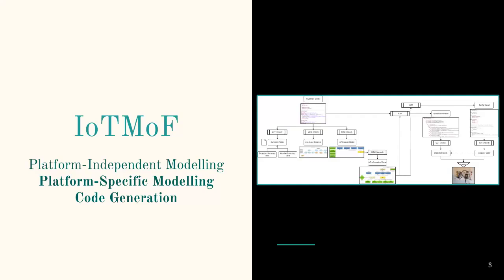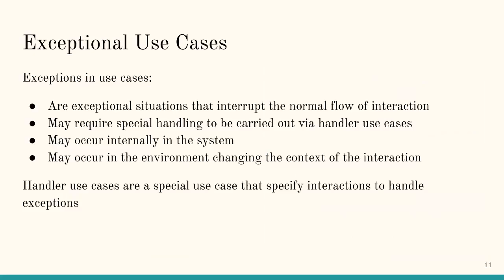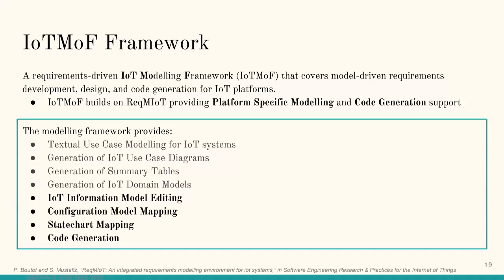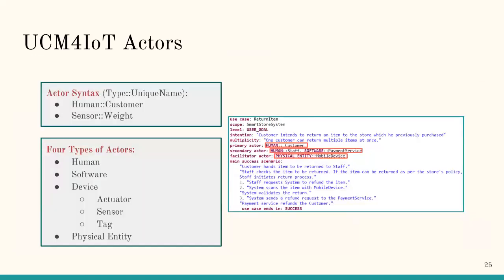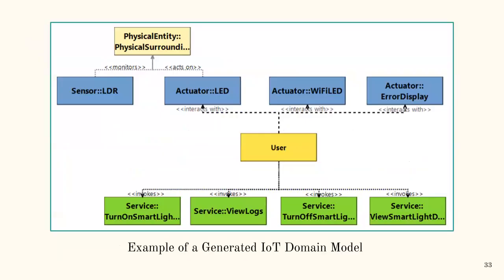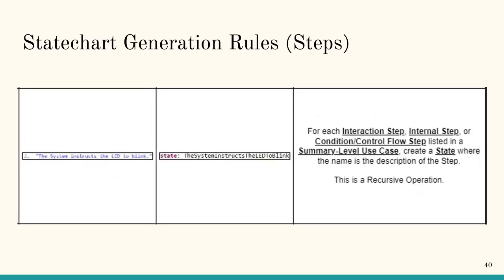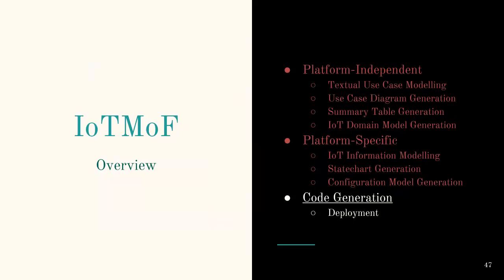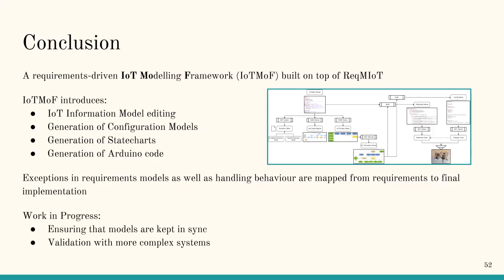IoTMoF: A Requirements-Driven Modelling Framework for IoT Systems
Paper written by  Paul Boutot and Sadaf Mustafiz during SAM 2023.